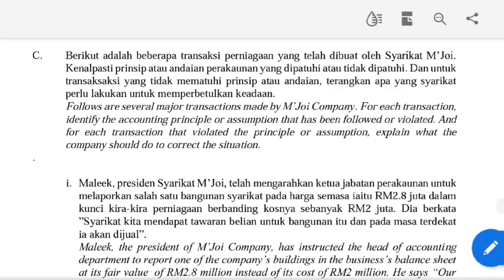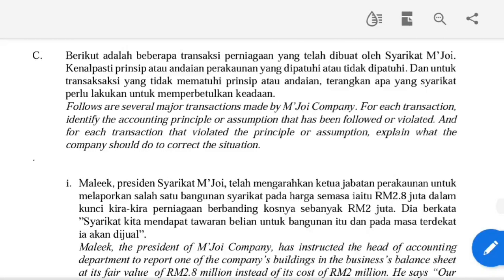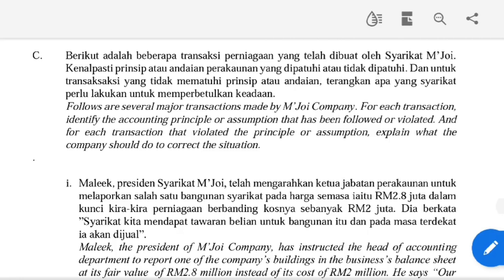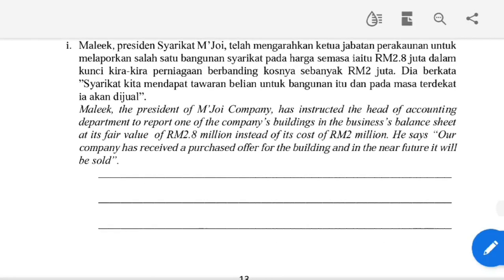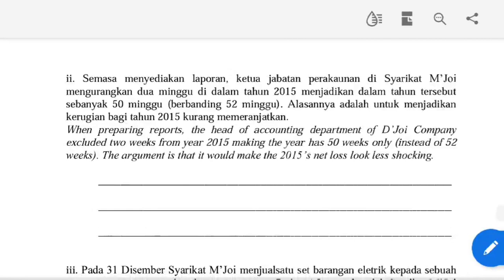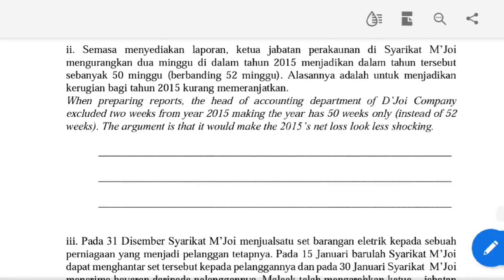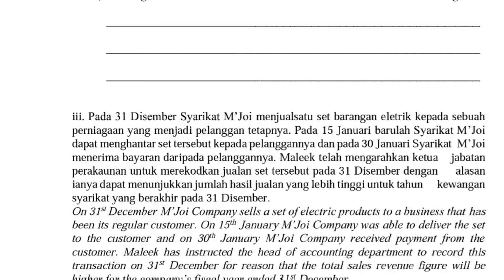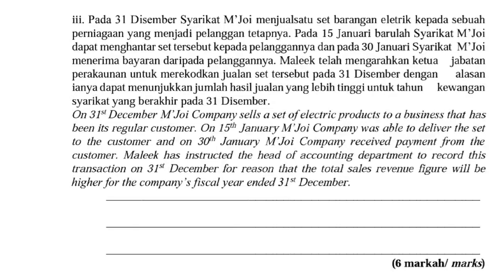ACT3110 WEEK 10 LECTURE 1 (PART2)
Violation of accounting principles. Historical cost, time period and revenue recognition.